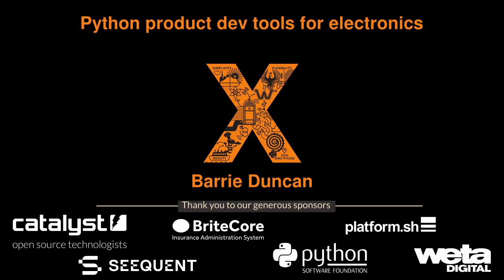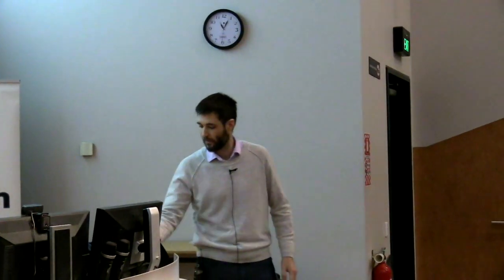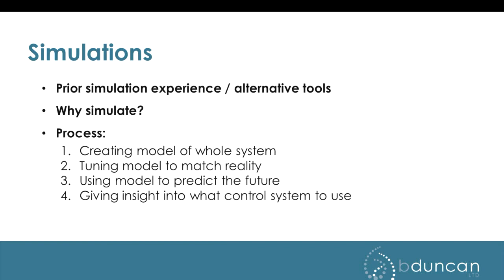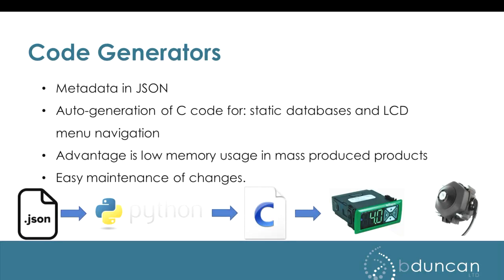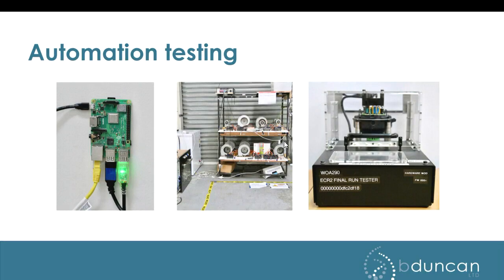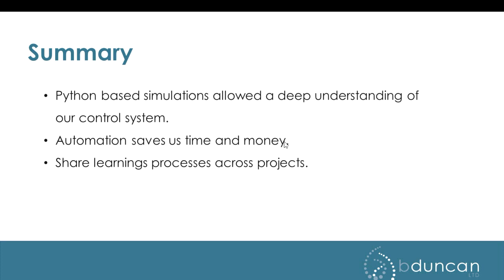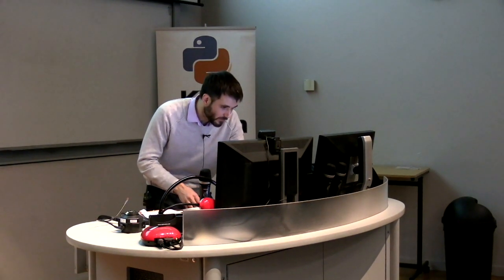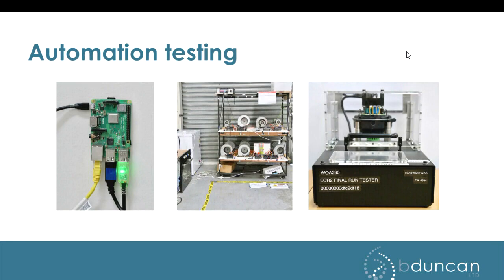"Python product dev tools for electronics" - Barrie Duncan (Kiwi Pycon X)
Barrie Duncan

"Automation dev tools allow us to work smarter not harder.  We have integrated Python into a large range of our electronic product development lifecycle.  This includes:
1. Simulators for new technology.
2. Code generators for embedded C firmware.
3. Automation testing and data analysis."

"High volume electronics product development can be very complex. Microcontrollers used in these products can run multiple control systems all operating in parallel. Automation with Python in each step of the product development life-cycle allows us to be very efficient and thorough in our development and validation processes.

The Python numba package has been key to developing a simulator of new motor technology recently invented. This allows prototyping control systems without any hardware, and also helps understand how the new technology will work.

Python code generators have been a major component to our latest embedded products developed. These write large sections of our embedded code based on high level specifications.  This includes features such as: creating fully redundant database configuration storage on only a few kB of flash; allows for blackbox storage features; configurable user interface, etc.

Over the last few years we have created an automation test system for helping to validate our product development. This test system was written in Python to ensure our developed products are of the highest quality capturing millions of test combinations when validating final products in their real environment without simulators. It is used for testing various motors and controllers and is designed to capture their data. With the comprehensive information captured from 24/7 testing sequences, we are able to provide both on-device analysis and post-processing analysis.

The system allows building new firmware using Python code generators, loading firmware onto real devices under test, exercising the system and analysing all the results.  Abnormalities are detected as they happen, and more complex faults can be found by post-processing the large amount of data collected from the automation regression test system.  This system even allows checking for data trends and relationships that were never thought of when the tests were originally ran.  Currently clients both locally in NZ and also in the USA use this system."

Barrie Duncan has been involved in the electronics and embedded software industry for over 20 years.  He worked at Schneider Electric in Australia, then in the USA developing high quality power industry products that must keep running 24/7.  Currently he runs a consulting company specialising in hard real-time systems which control high quality reliable products.  This includes using a range of software languages (C/C++/assembly), and electronics design to ensure a quality solution. Barrie has recently switched to using Python to help in his development processes including simulations, code generators, automation testing and data analysis.

Sat Aug 24 11:00:00 2019 at Auditorium 2